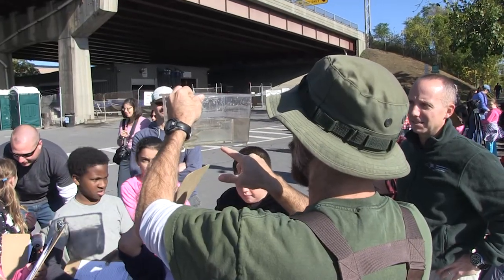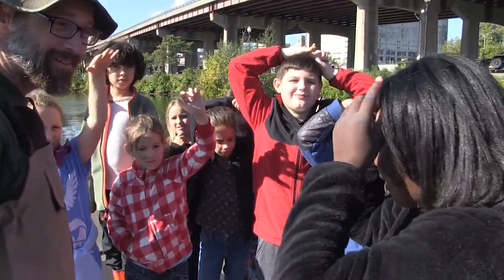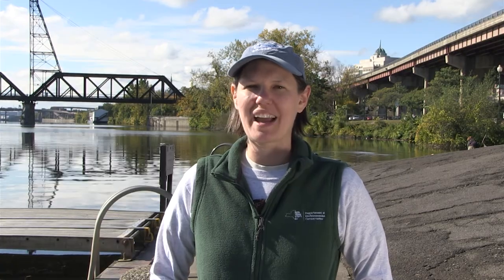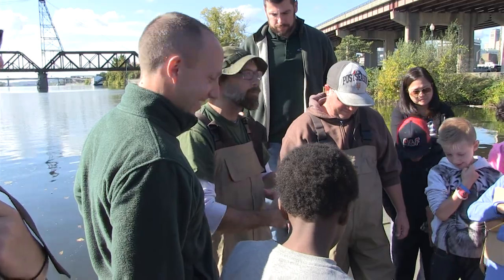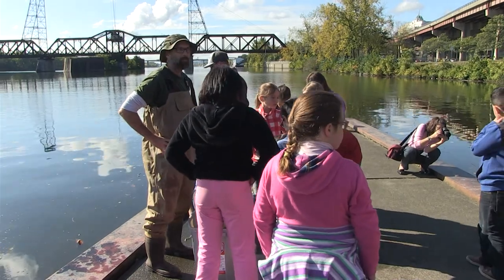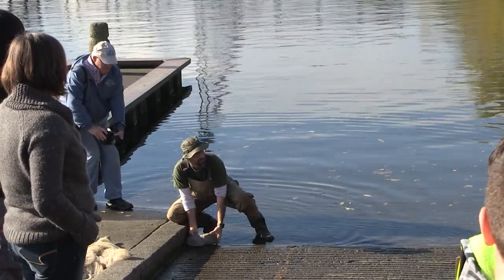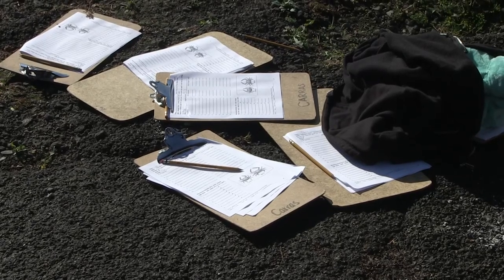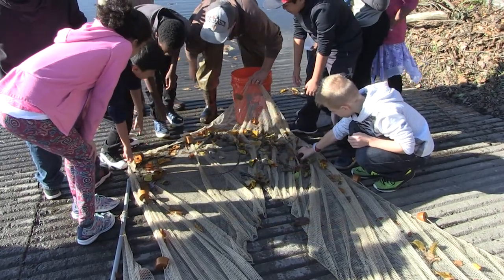Day in the Life of the Hudson 2017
DEC Commissioner Basil Seggos joins Albany Student Scientists for the 15th annual Day in the life of the Hudson, a fact finding day that connects students with the river and its diverse habitat and fishery.